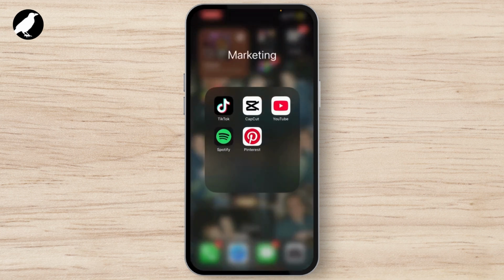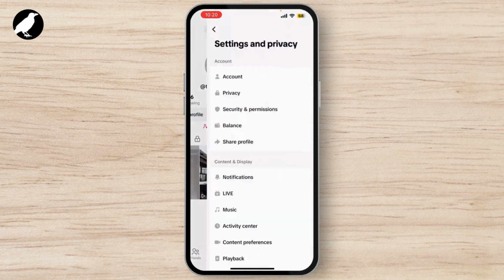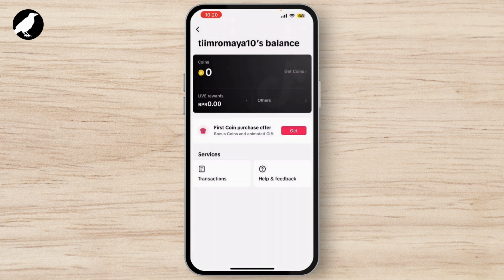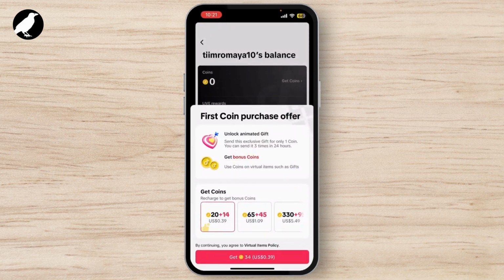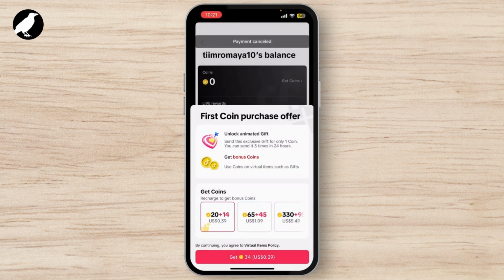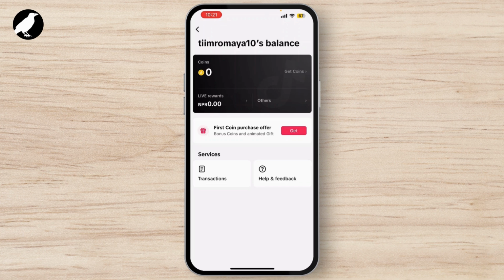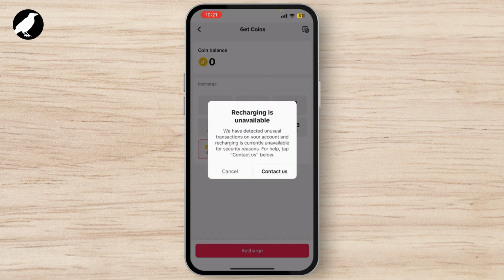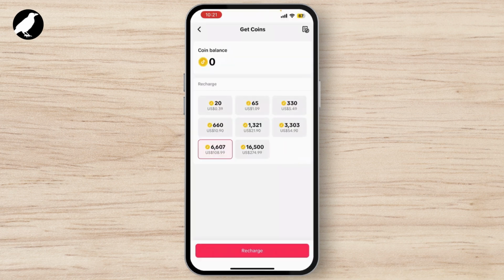How to Buy TikTok Coins With Google Play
How to Buy TikTok Coins with Google Play! Want to buy TikTok coins using Google Play? This video will guide you through the process of purchasing TikTok coins quickly and easily. Whether you're asking, "How do I buy TikTok coins with Google Play?" or need help completing your transaction, this tutorial has you covered. Learn the steps to buy coins for your TikTok account and enhance your experience. Watch now to see how you can buy TikTok coins with Google Play today!

Timestamps:
00:00 How to Buy TikTok Coins with Google Play
00:10 How Do I Buy TikTok Coins Using Google Play?